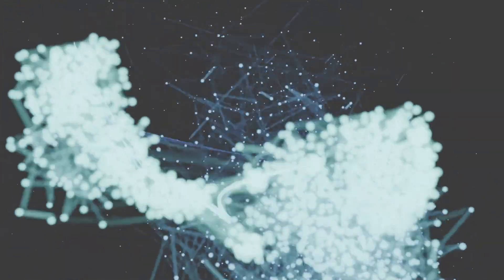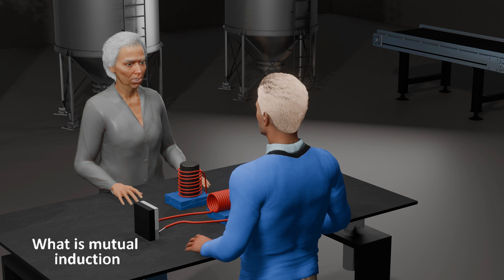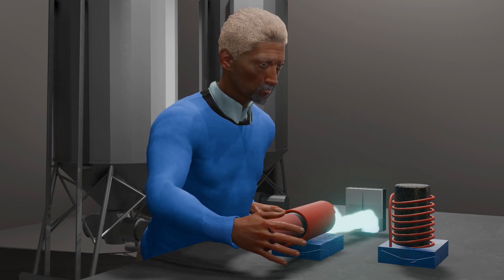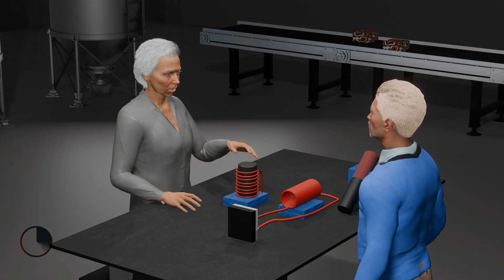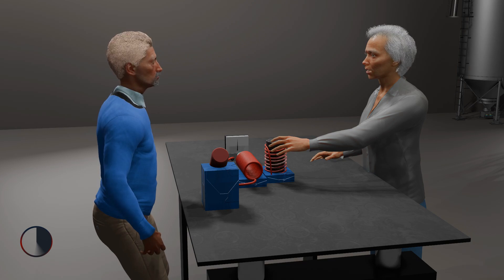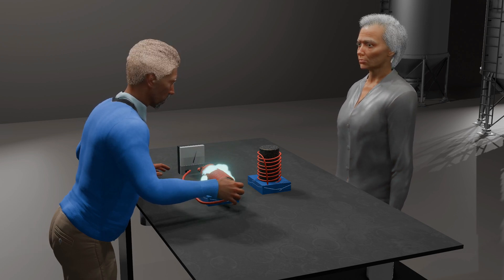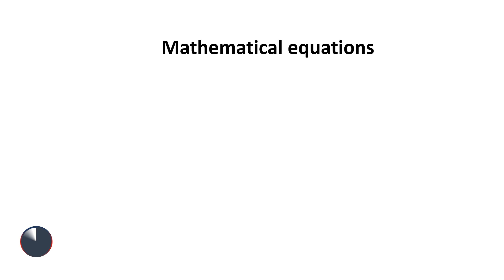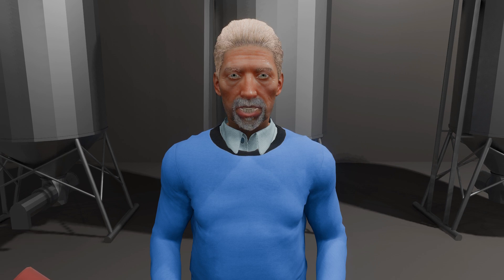Unlocking the Mysteries of Magnetism: Faraday's Groundbreaking Experiments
Over the years, humans have mastered the act of making random electrons move in a specified direction. This is usually done through the use of electromagnetic force, or through the use of magnets. In today's series, we will be looking at how electromagnetic inductions work. which is the way in which currents are usually induced in a solenoid coil will be looked at.

Timestamps:
0:00 - Intro
00:42 - what is mutual induction
01:00 - Mutual induction experiments
02:48 - Faraday's 1st law
03:48 -Faraday's 2nd law
04:05 - Mathematical equations
05:01 - End